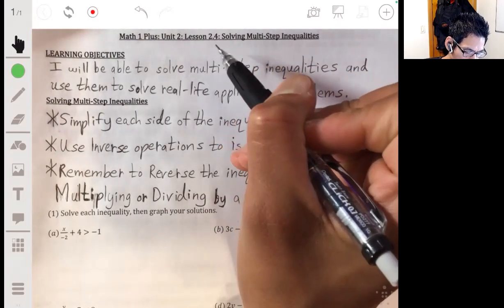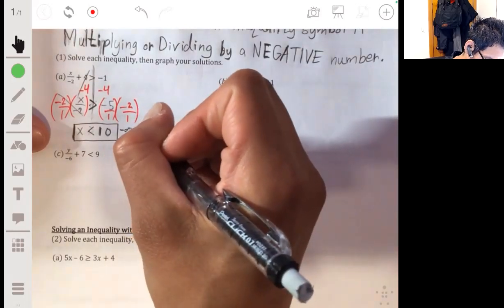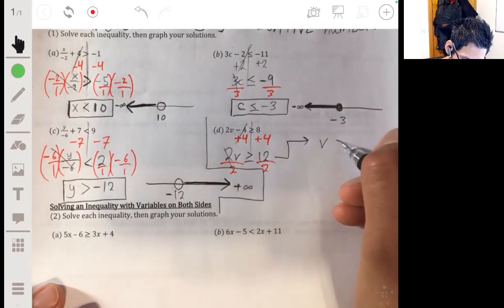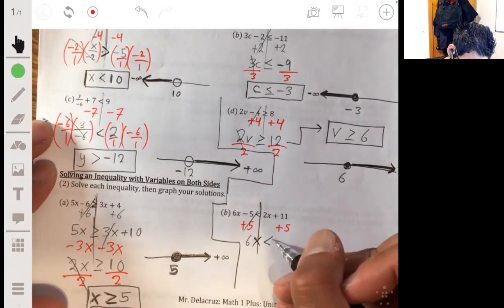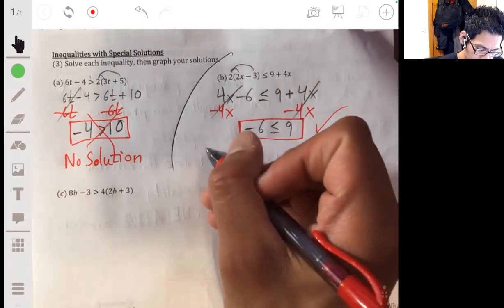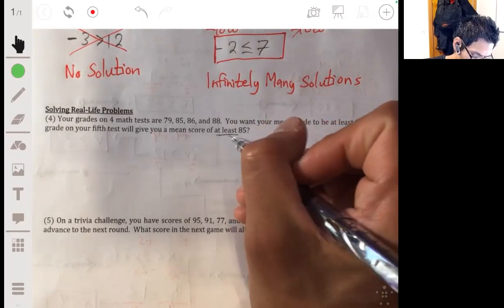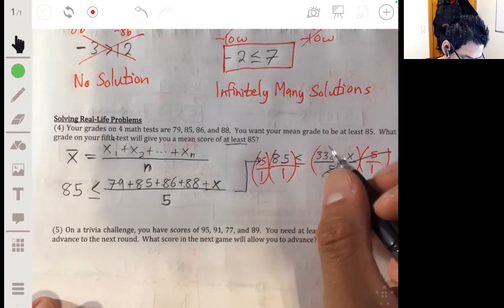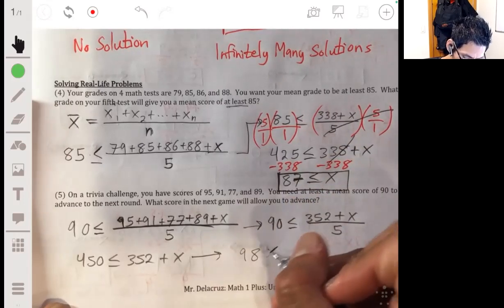How to Solve Multi-Step Inequalities | (Math 1 Plus Lesson 2.4)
In this video I go over how to Solve and Graph Multi-Step Linear Inequalities by going over multiple Example Problems step-by-step.